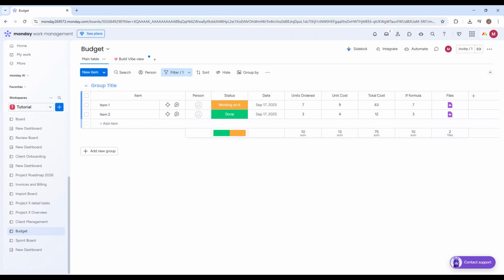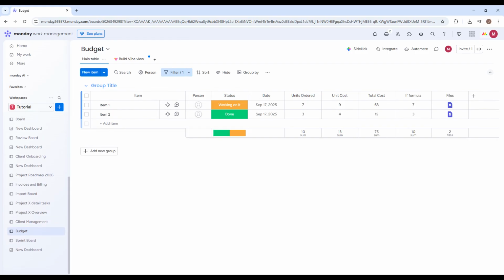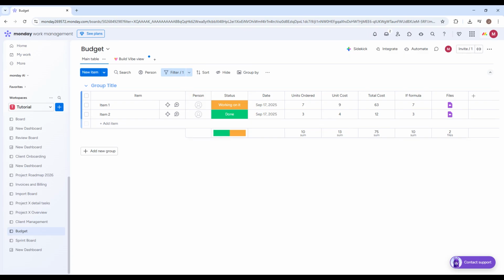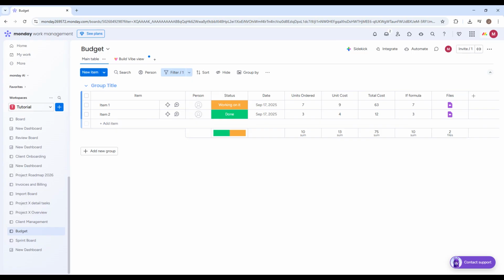Fix Monday.com Error Import Failed (2026 Easy Guide)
Learn how to fix the monday.com import failed error with quick troubleshooting steps.
Check the file format, match headers, and fill required fields to complete your import successfully.

Timestamps
0:00 Introduction
0:18 Refresh the page
0:33 Check the import file format
0:58 Match headers to columns
1:23 Fill empty required fields
1:47 Re-export and retry the import
2:08 Outro